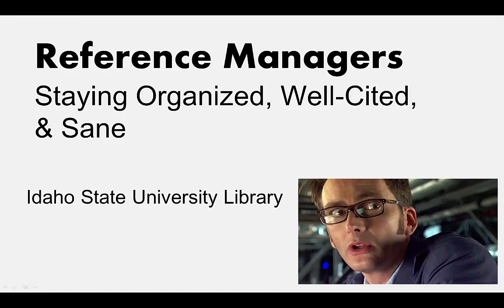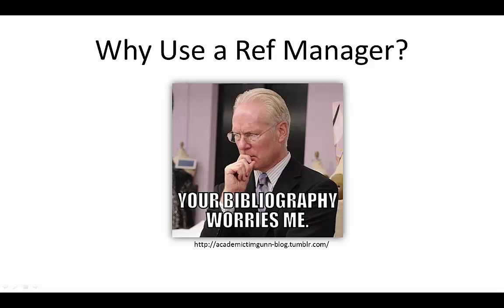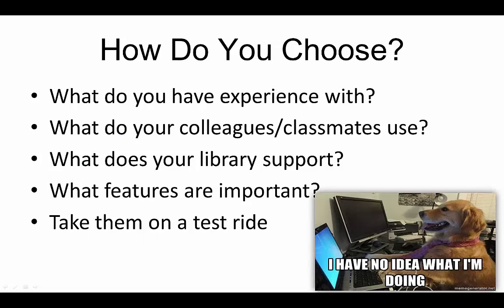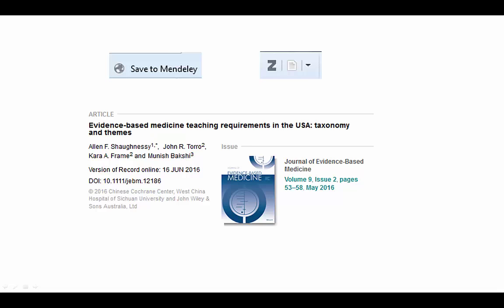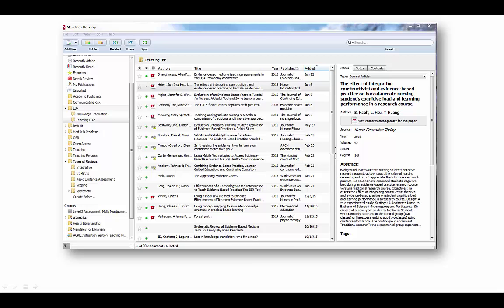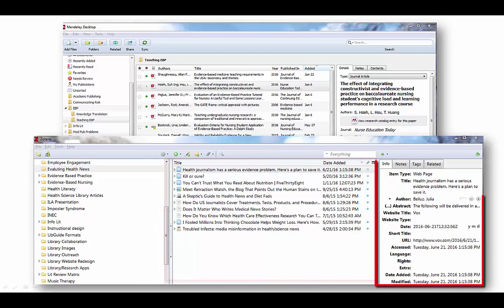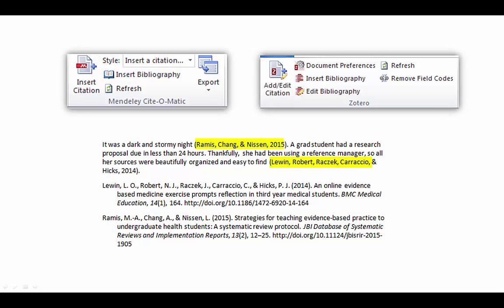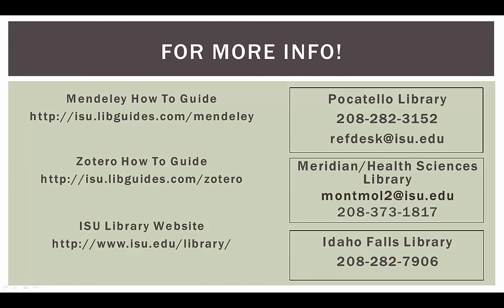Reference Managers for Grad Students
This video provides a brief overview of reference managers. They are particularly helpful in aiding graduate students here at ISU manage their sources for their thesis or dissertation.

Table of Contents:

00:00 - Reference Managers Staying Organized, Well-Cited, & Sane
00:11 - Why Use a Ref Manager?
00:29 - What is a Reference Manager?
00:44 - How Do You Choose?
00:59 - How they work
01:21 - What they look like
01:50 - Cite as you write
02:31 - For More Info!